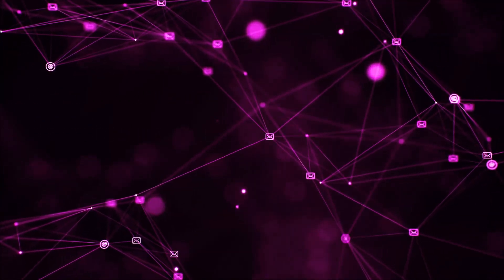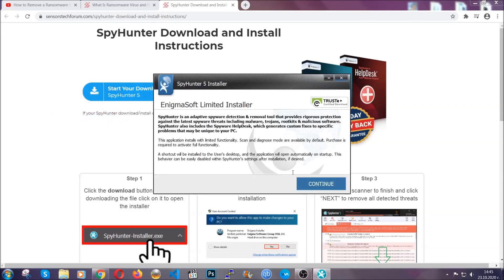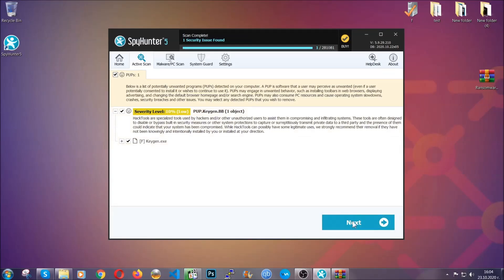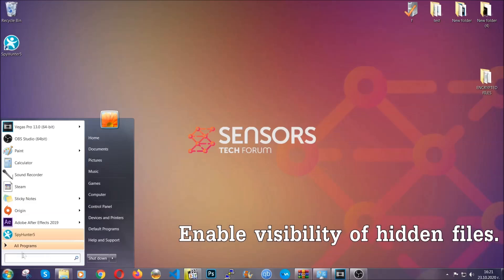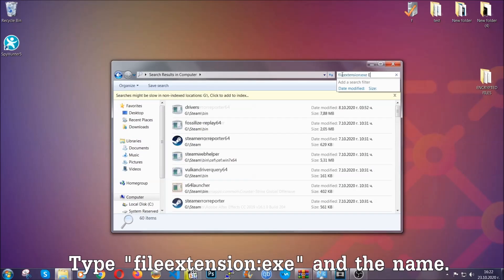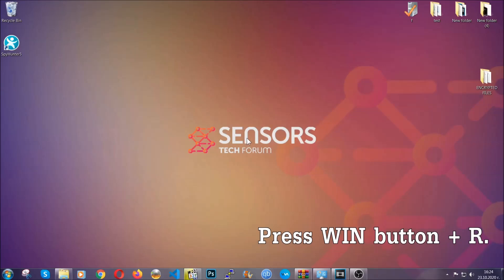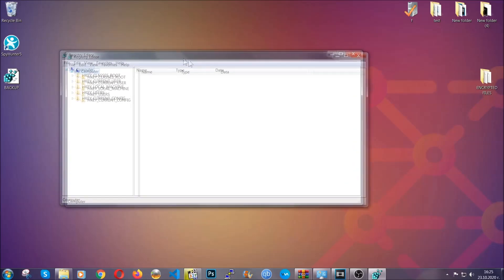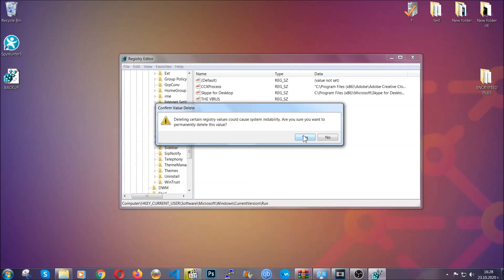SETUP.EXE Virus! How to Remove It [Working]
00:00 Start
00:50 Automatic Removal
02:00 Manual Removal
05:13 File Recovery